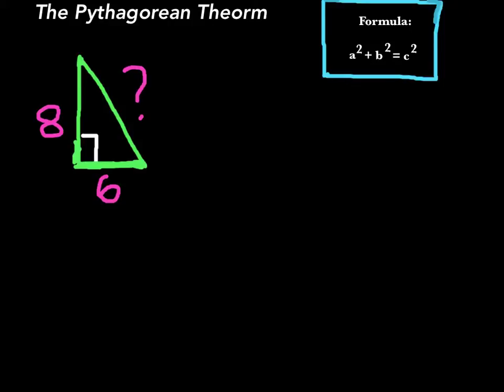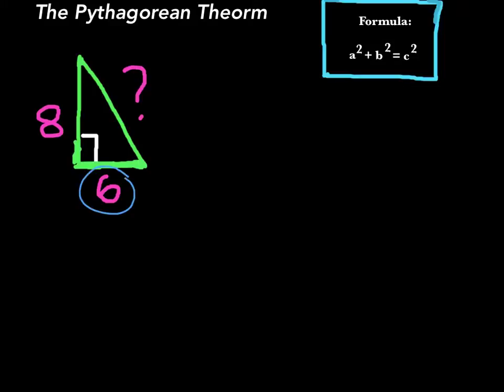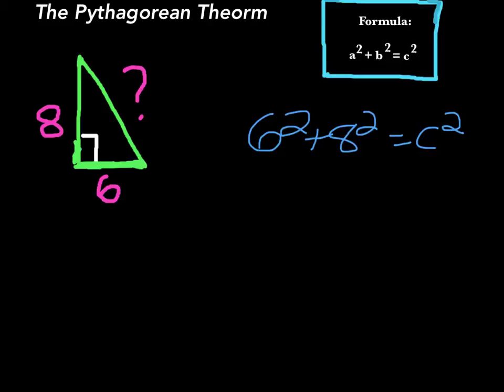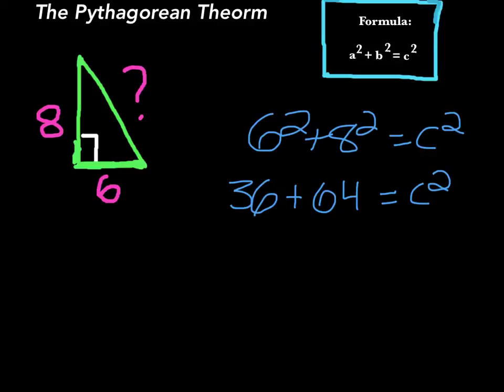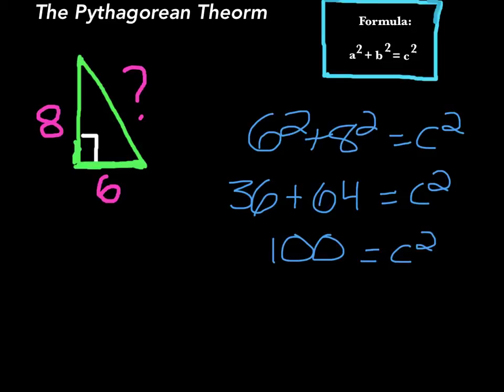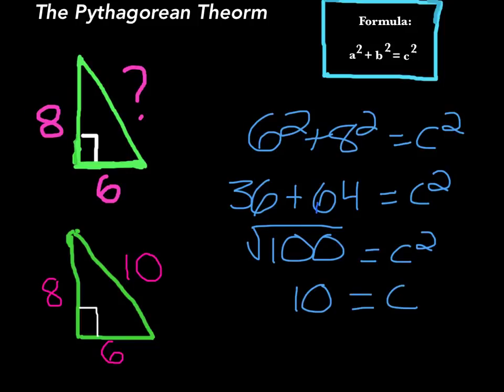Using the Pythagorean Theorem to find the hypotenuse of a right triangle